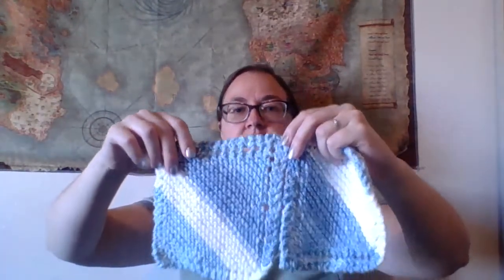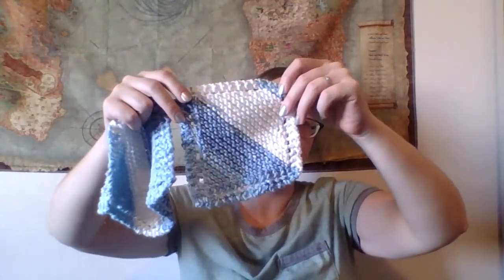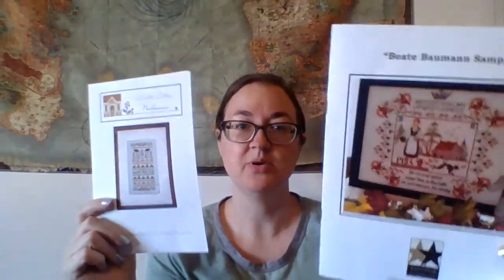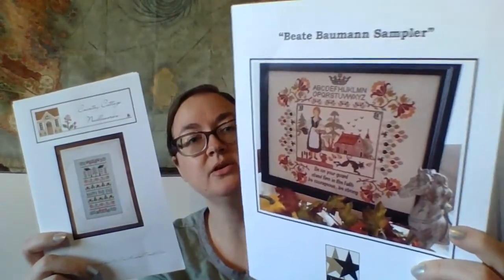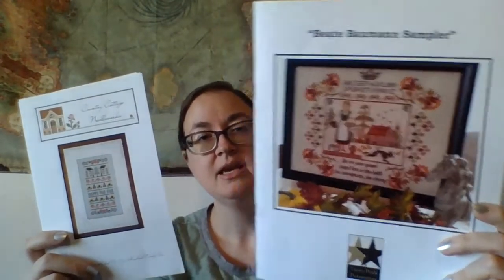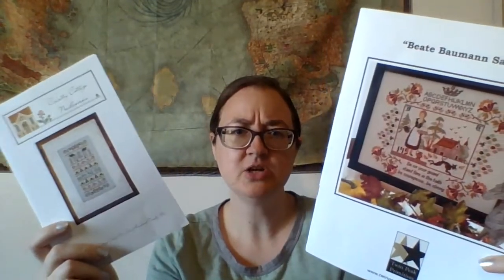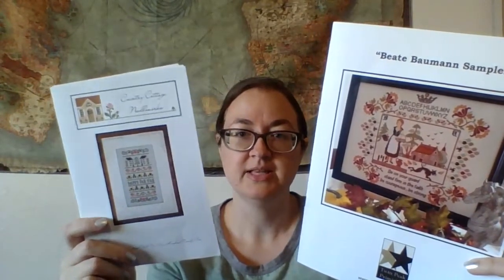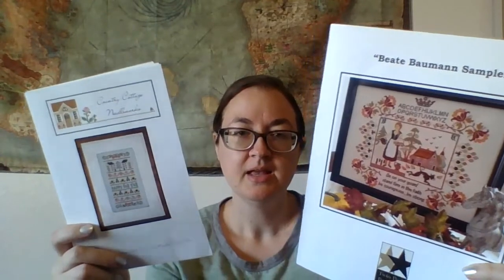Flosstube #88 - Happy Birthday to Me!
WIPs:
Mysterious Adventure Project (Ink Circles)
Subtlety (IvyHouseCrafter)
Beautiful (Jeannette Douglas, Blooming Bouquets #4)
Promise of Spring (Cottage Garden Samplings, Songbird's Garden Series)
Ode to Autumn (Darling & Whimsy Designs)

Upcoming New Starts:
Pumpkin Harvest (Lena Lawson Needlearts)
Happy Fall, Y'all (Country Cottage Needleworks)
Beate Baumann Sampler (Twin Peaks Primitives)